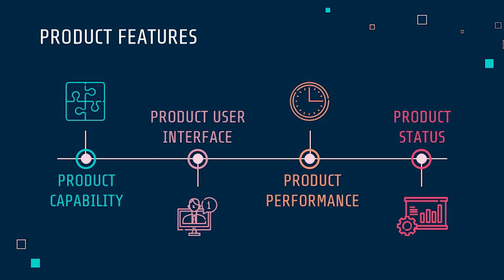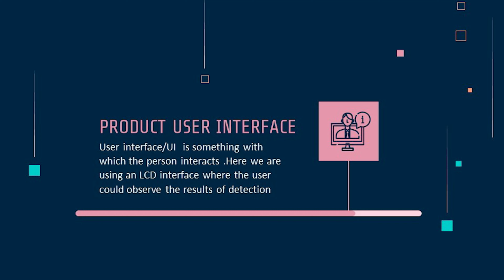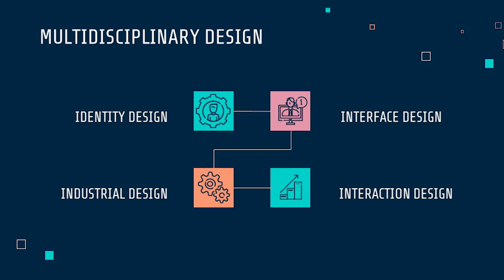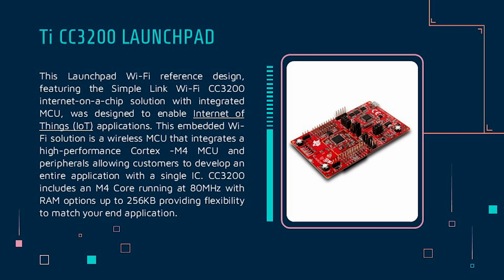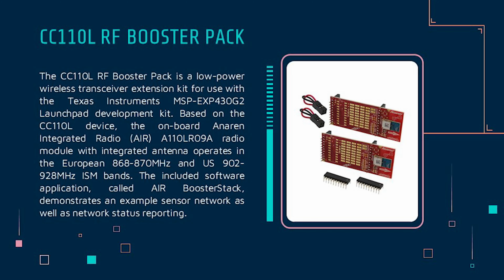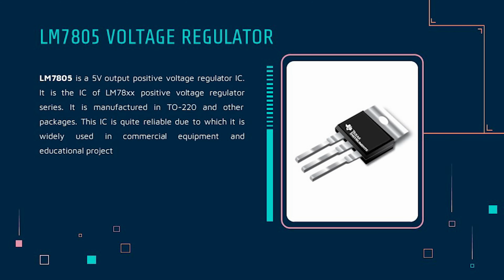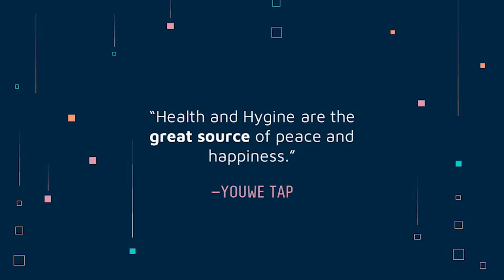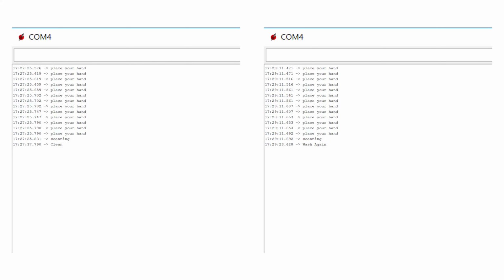Video 6: IICDC_2019 - 1189943 - Semi-final Submission - Technical (Final)